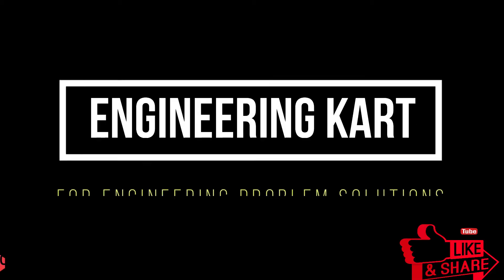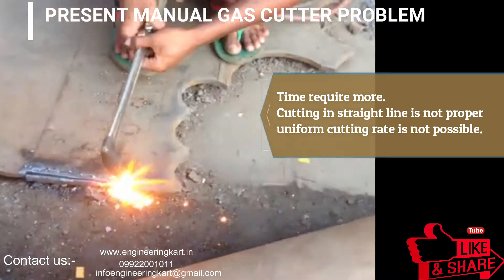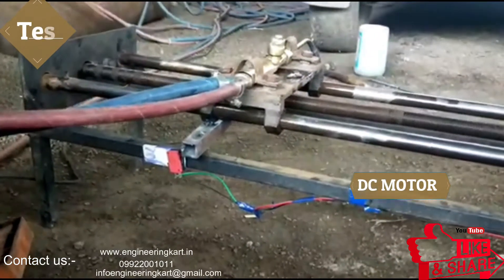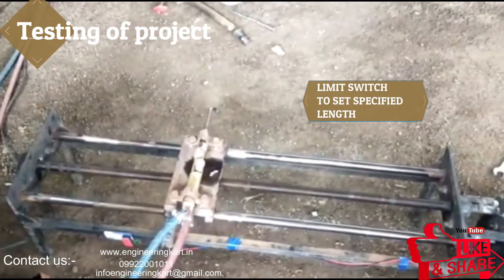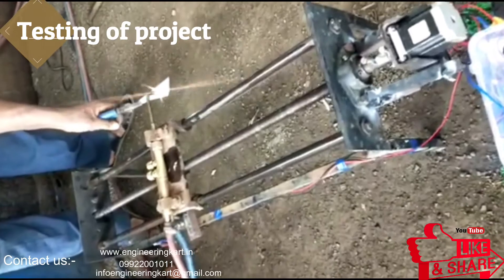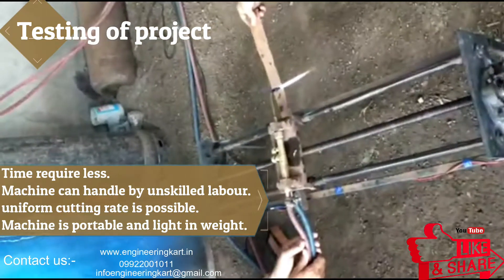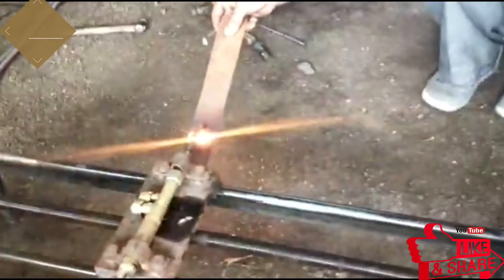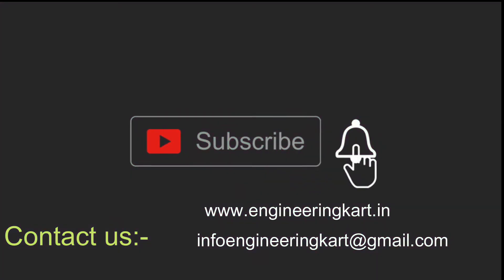straight line gas cutter|GAS CUTTING MACHINE | HOW TO CUT STRAIGHT CUTTING CUTTER| MINI GAS CUTTER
In this project, we have used the, screw and nut mechanism,
In this, we have used the, power screw, which we rotate by using DC motor.
The DC motor rotating speed, and its direction of rotation, we can control, on arduino circuit as per our requirement,
 According to, thickness of plate,  the speed of motor,  we can change.
In this mechanism,  to hold the gas cutter the bracket and clamps are provided.
We can set the specified length,  by using limit switch,  In this mechanism,  one limit switch,  is fitted at the starting point,  and,  the other limit switch,  we can adjust as per our length of cut.
In this mechanism,  we can achieve uniform rate of speed of cut , to follow gas cutter nozzle,  in straight line,  the guide bars are provided,
 This mechanism is suitable for small scale industries.
this mechanism can handle by,  unskilled person, The mechanism is portable,  and light in weight,
 The cost,  and accuracy of machine is more.